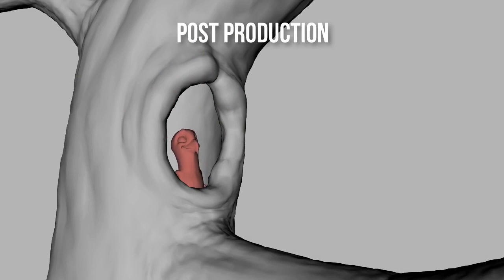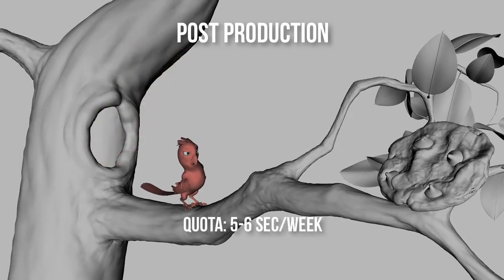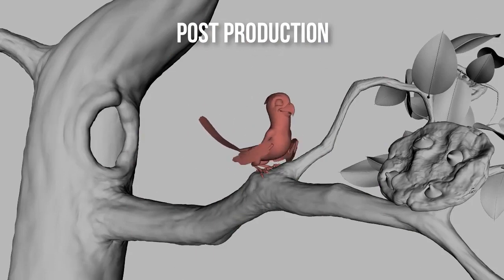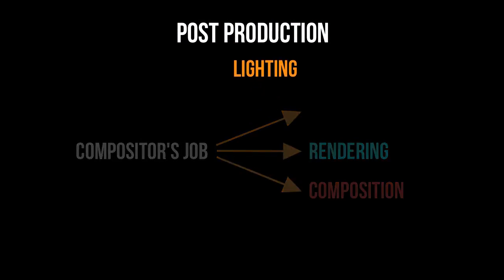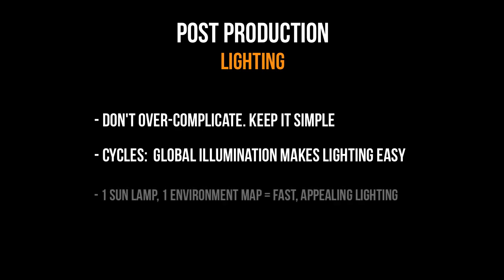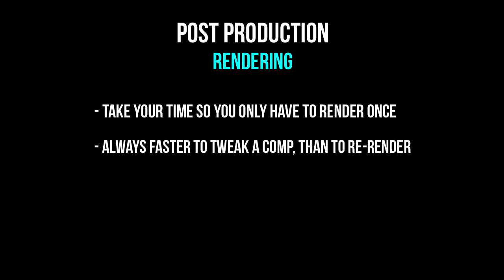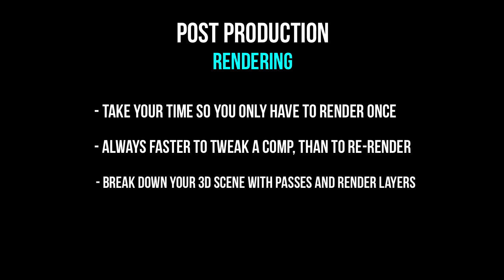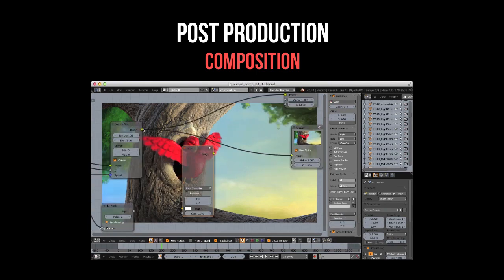Creating Piero: Post Production Intro